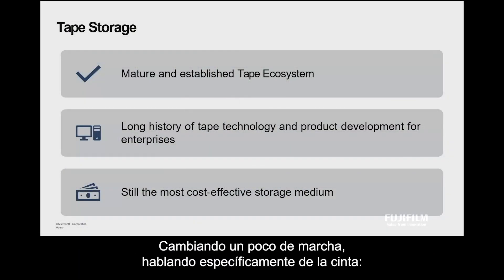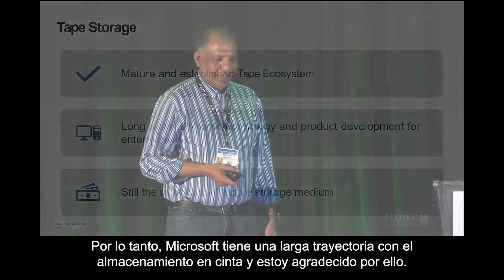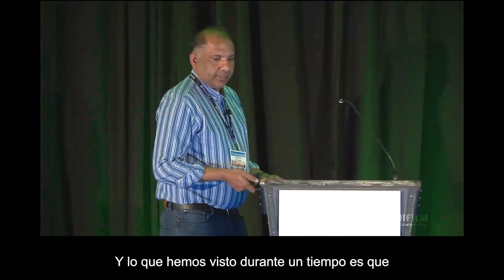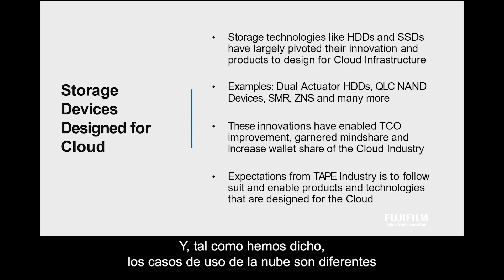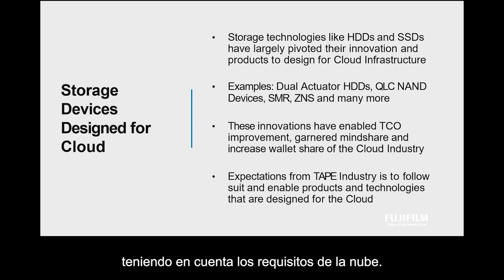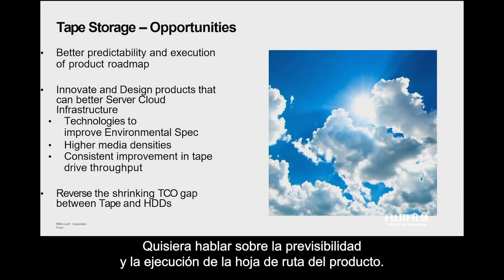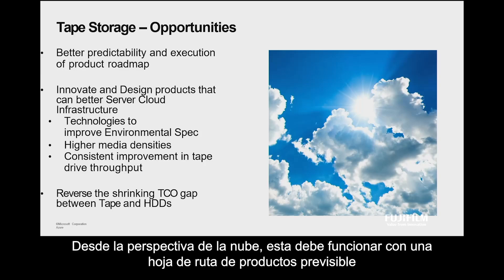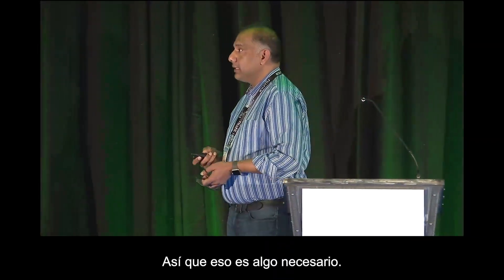Nikhil Jain Microsoft Azure: Solution to Data Growth (con subtítulos en español)